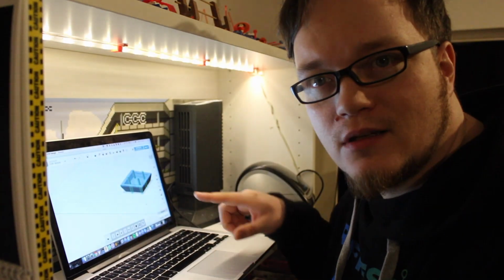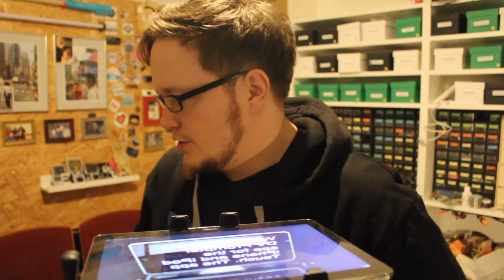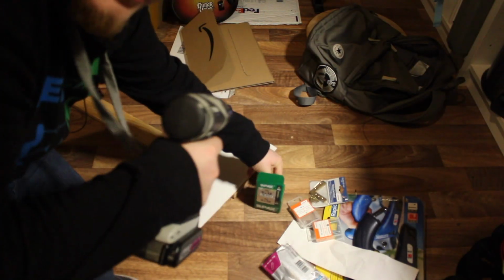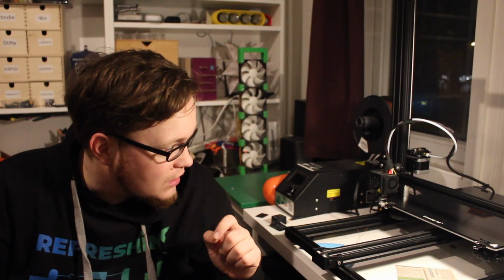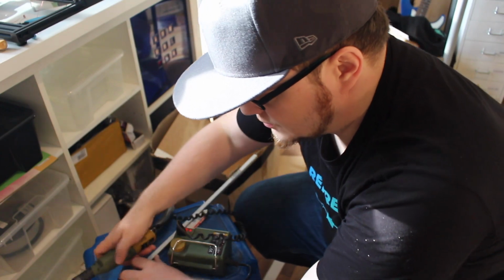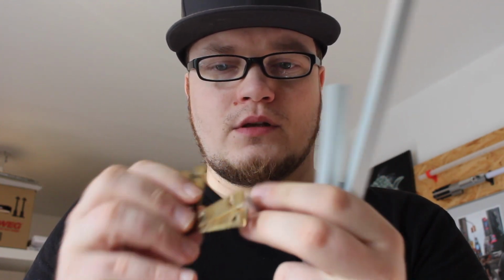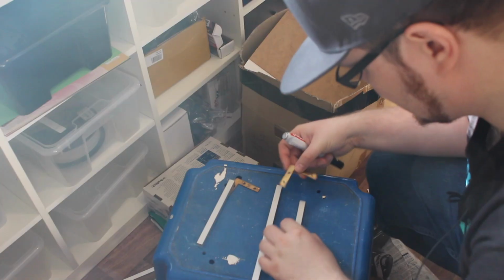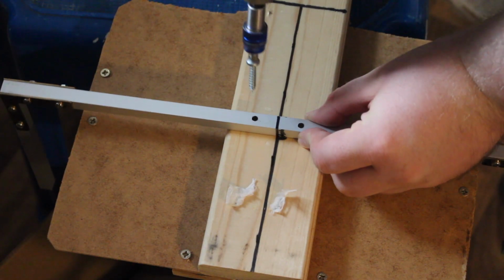impromptu teleprompter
Hello 2019, how are things? Let me show you a panic project I came up with, because I really needed it.

If you want to support me (not exclusively this channel) - I sell blinking stuff and more on tindie:

Here are some more channels that I like, you probably know all of them but just in case: